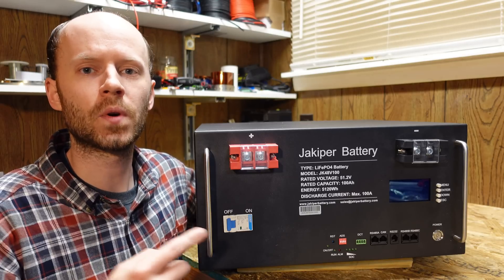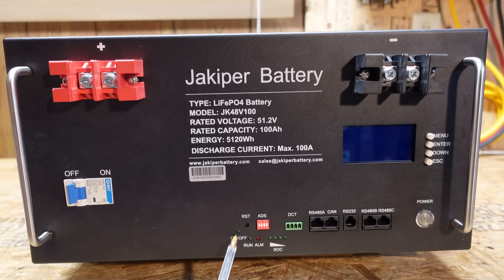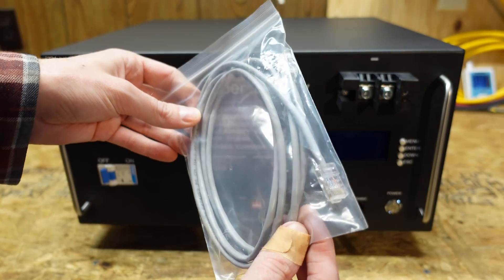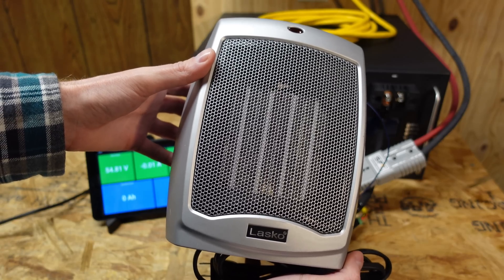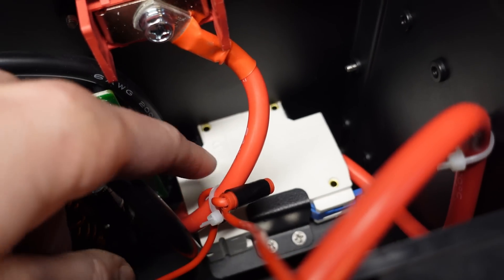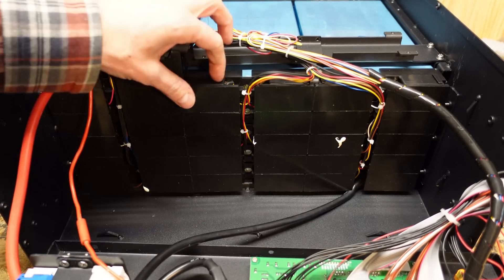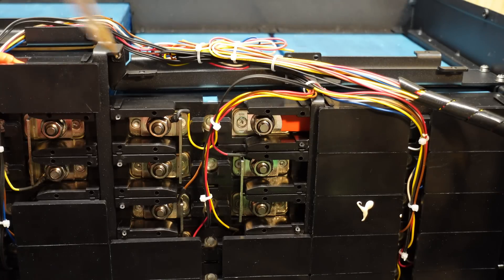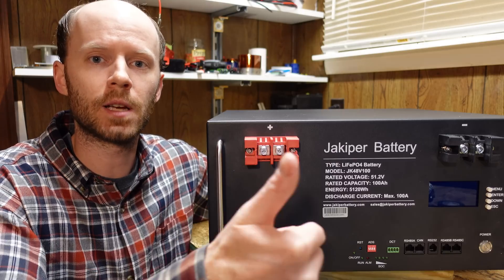Jakiper 48V 100Ah LiFePO4 Battery, 5U Server Rack Steel Case, $332/kWh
A detailed look at the Jakiper 48V 100Ah LiFePO4 battery. This battery is specifically designed to be installed in a server rack and will take up 5U of space. The modules store 5120Wh of energy each and can be easily joined together in parallel to build larger power systems.

*Chapters:*
00:00 Introduction
00:23 External Overview
03:11 Included Accessories
03:53 Initial Charge
04:53 Capacity Test
06:06 Disassembly
09:42 Low-Tempt Charging
10:55 Conclusions